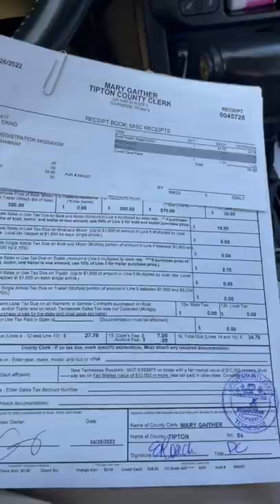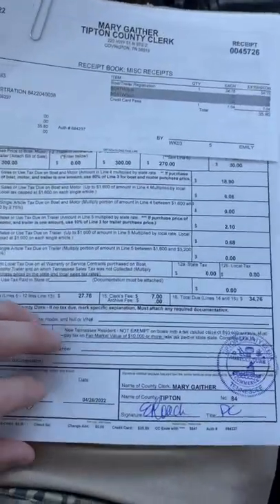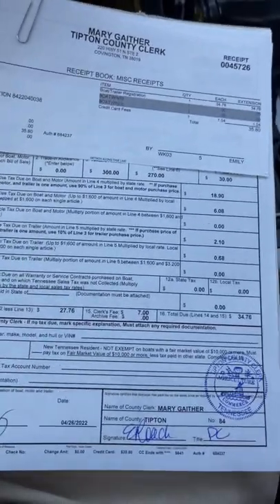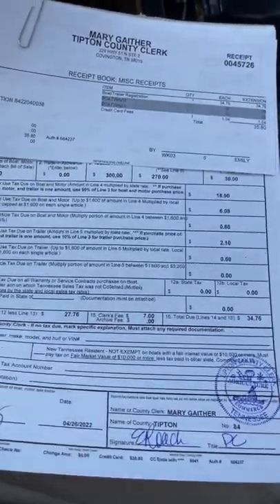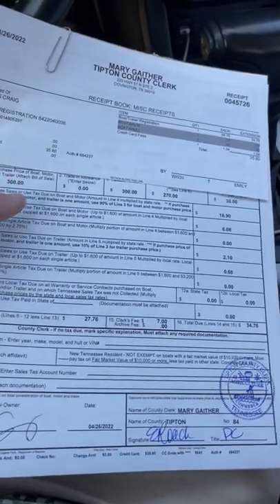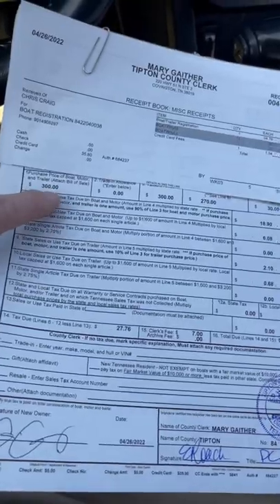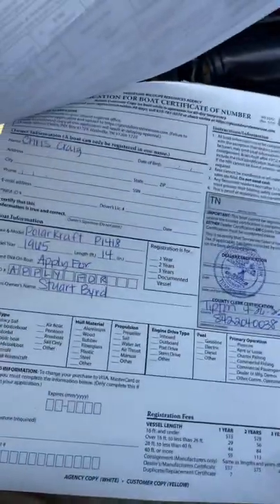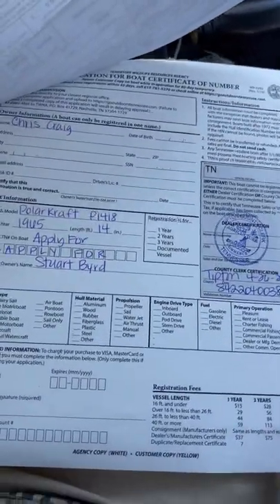How to Register a Pre Hull ID Boat in Tennessee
Had several people ask how to do this, it was not enough for a full video and almost too much for a short so it’s pretty choppy, but I tried to cram it in. Any questions, hit me up in the comments.